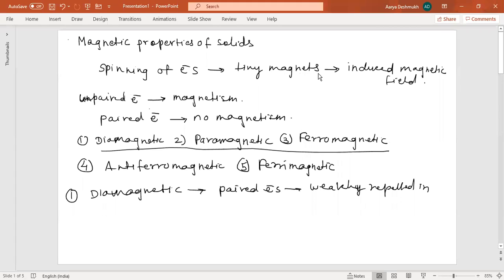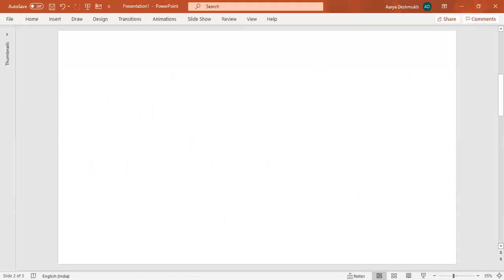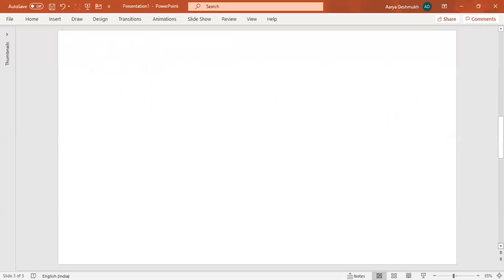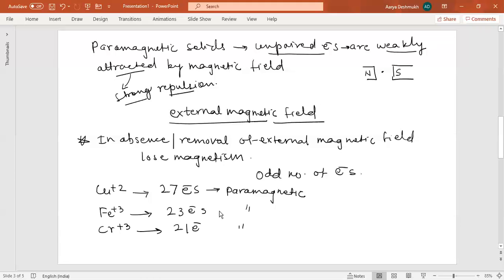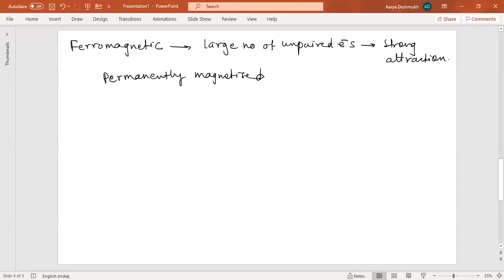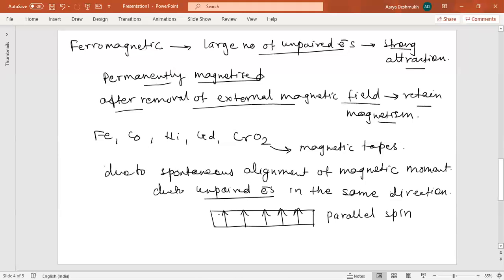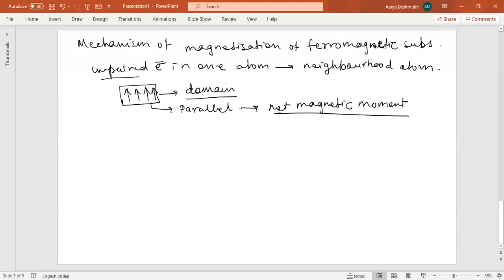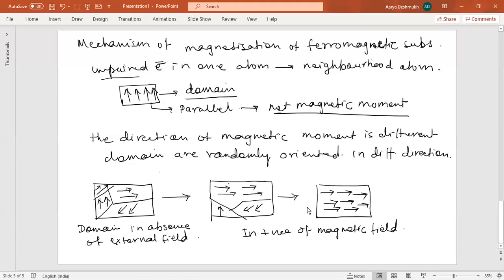Diamagnetic, Paramagnetic and Ferromagnetic solids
Magnetic properties of solid